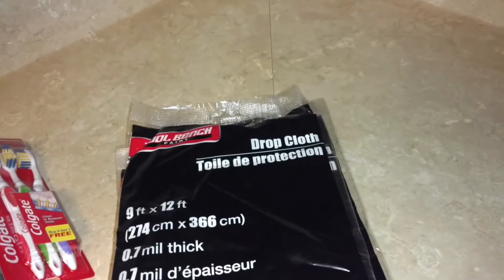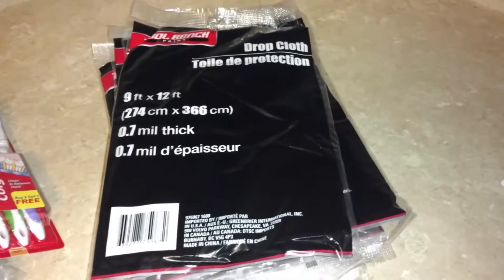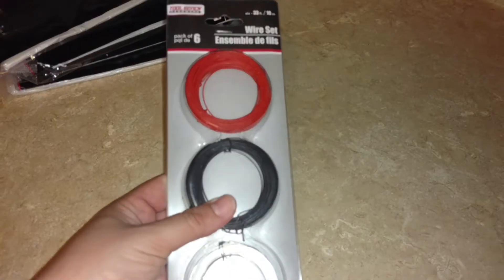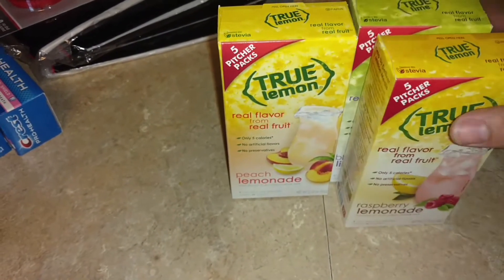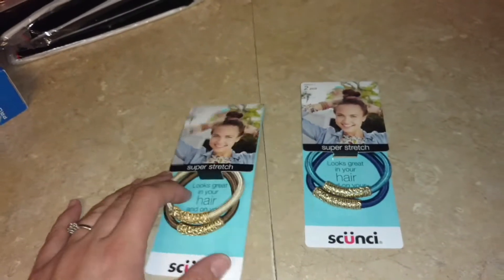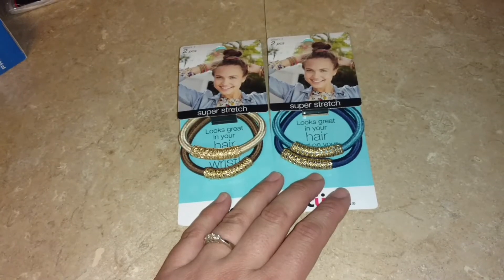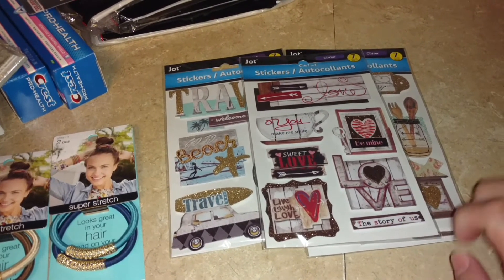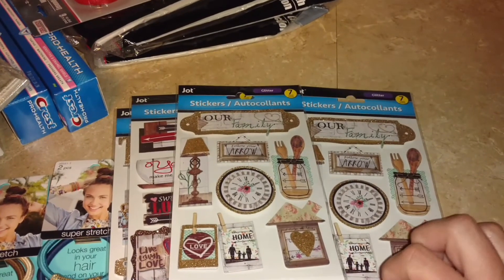Dollar Tree Haul